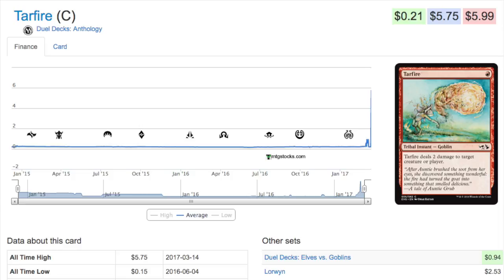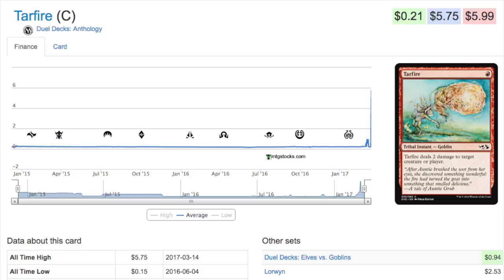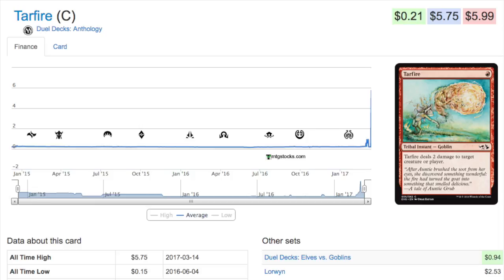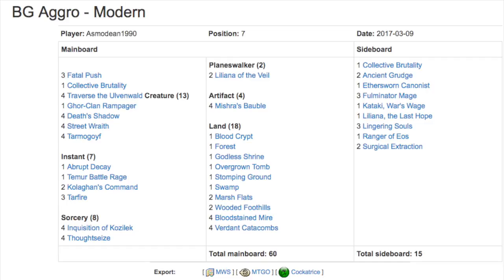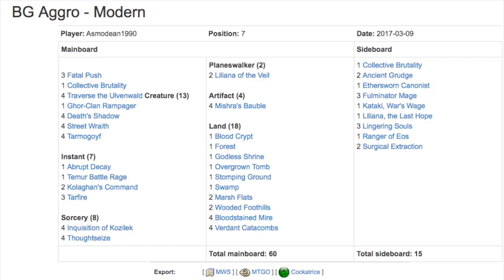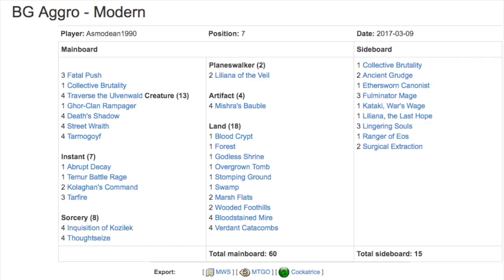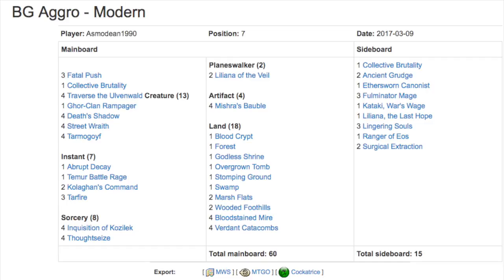3,833.33% SPIKE - COMMON Magic the Gathering Card